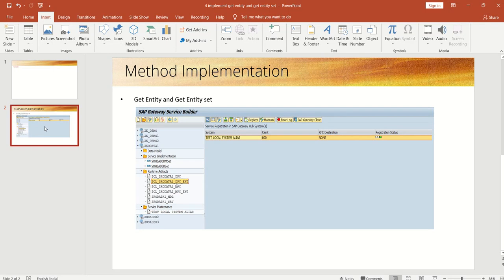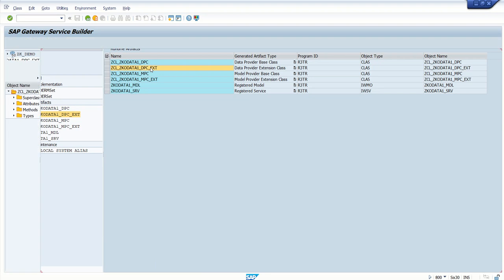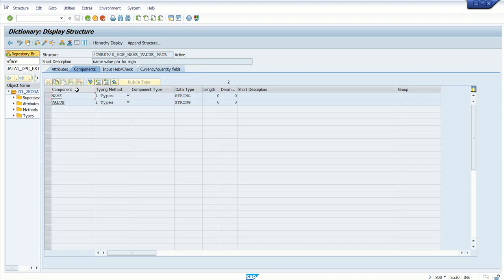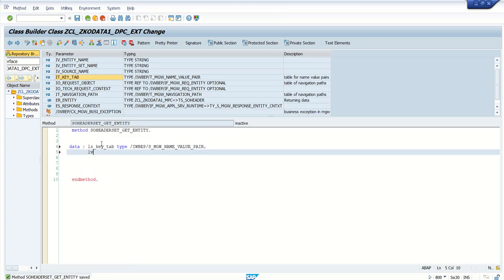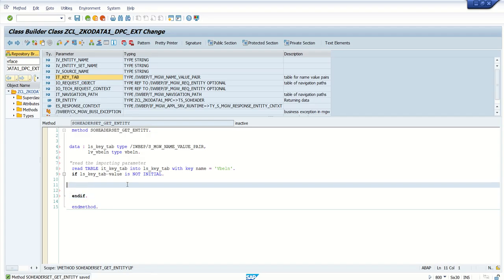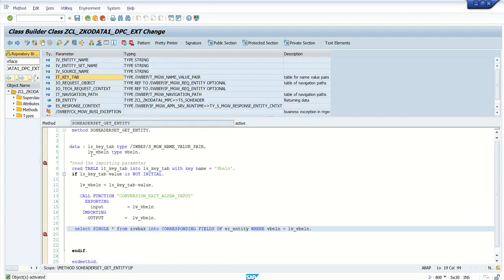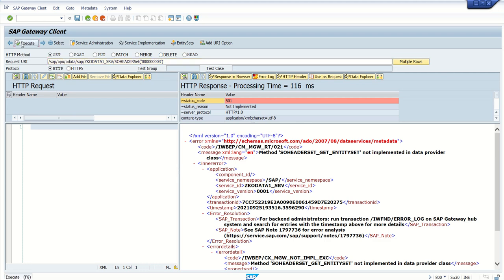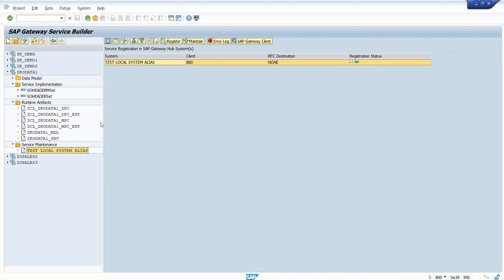8 Implement get entity method for SAP OData Services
8 Implement get entity method for SAP OData Services